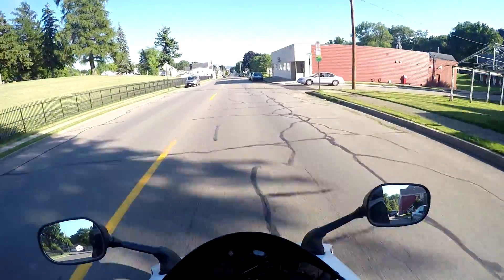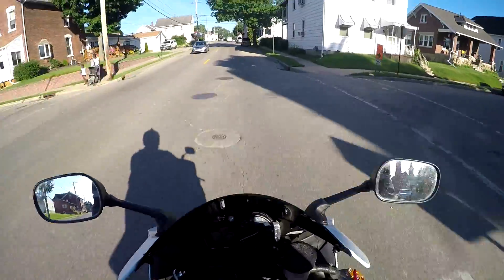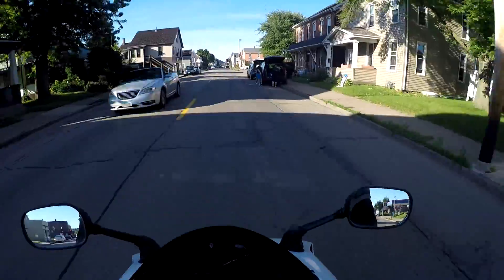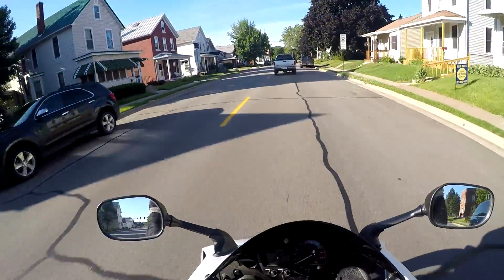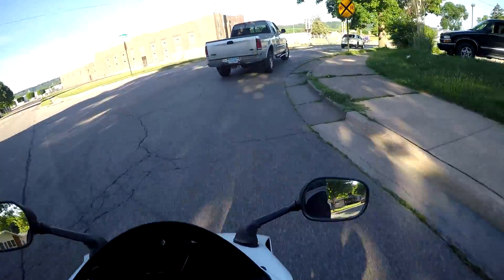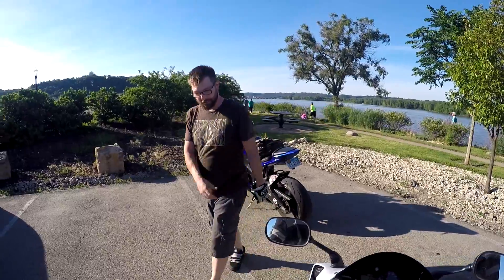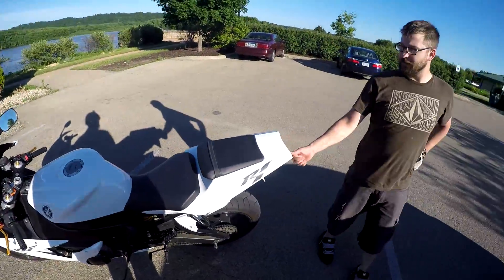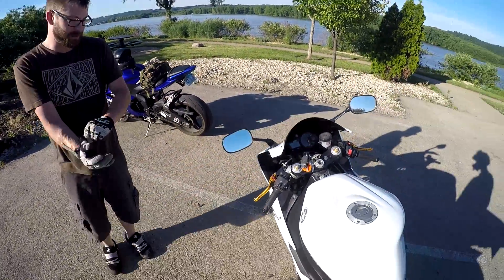He's Mad | Blown Away | ThatBikerDude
A sportbike is meant to scream...not sit in a garage and look pretty.
2006 R6 vs 2003 R1.
Maybe color makes a bike faster.